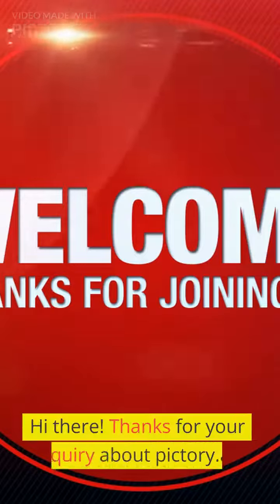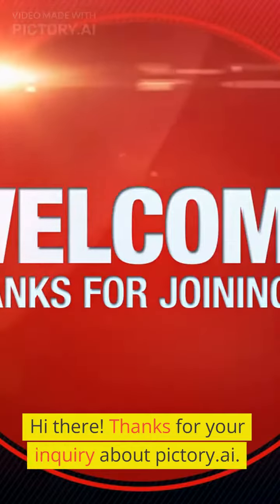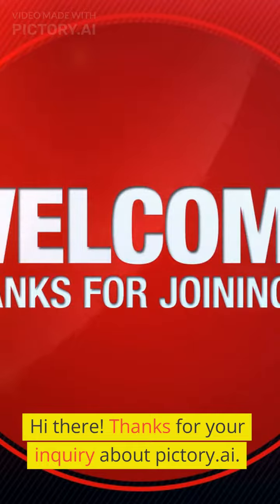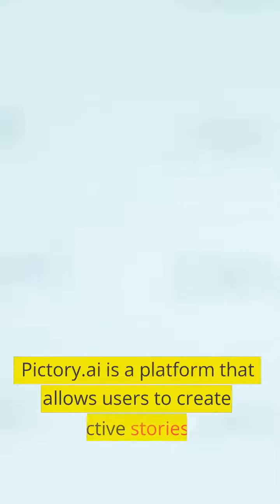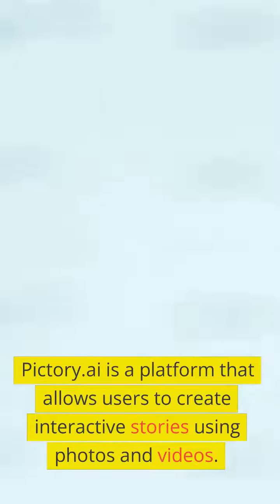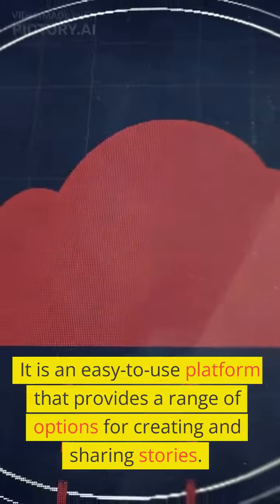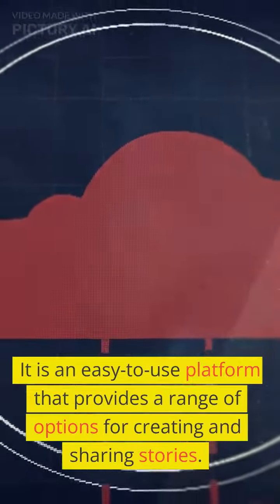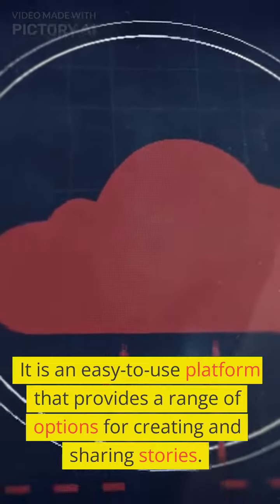Free ai tools for digital marketing and content writing in hindi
Welcome to my channel , in this video I will tell you that how free ai tools is killing digital marketing jobs  and content creation jobs ,because there are many free ai tools in market has been launched for content creation and digital marketing , that is been helping  the business for content creation and digital marketing .
In this video I will tell you about 3 free ai tools  for content creation and digital marketing .
Which you can use that for yourself and for your business for content creation and digital marketing
pictory.ai
Hi there! Thanks for your inquiry about pictory.ai. Pictory.ai is a platform that allows users to create interactive stories using photos and videos. It is an easy-to-use platform that provides a range of options for creating and sharing stories. With Pictory.ai, you can quickly and easily create engaging stories with photos and videos, add custom animations and transitions, and share the stories with your friends and family. The platform is also great for businesses and organizations looking to create powerful visual stories to promote their products or services. Thanks for your interest in Pictory.ai!

media.io
Hi there, media.io is a free online file converter that allows you to convert documents, images, audio files, and videos into different file formats. It's easy to use and can help you quickly convert files for use on different devices and platforms. Thanks for asking and have a great day!

Hi there! Thanks for reaching out. Logo.com is a great resource for creating a professional-looking logo for your business. It offers a wide range of design templates and tools to help you customize and create a logo that reflects your brand. If you need help getting started, there are lots of tutorials and resources available to help you create a unique and memorable logo. Thanks for considering Logo.com!

I wish this video is help full for you , I have tried to tell you about best free ai tools for content creation and digital marketing which you can use for your content creation jobs and digital marketing jobs or for your personal usage.
It will more useful to start your own startup because these free ai tools are killing digital marketing jobs and content creation jobs .
You can use these free ai tools for content creation and digital marketing